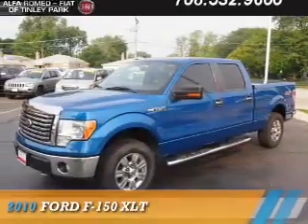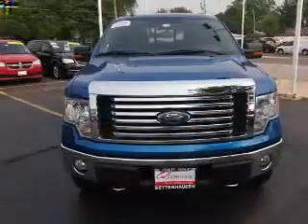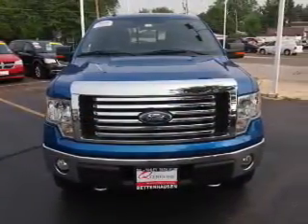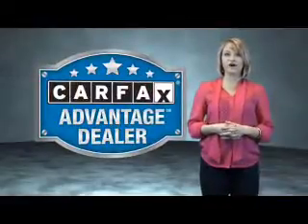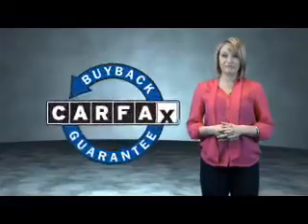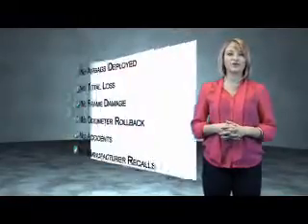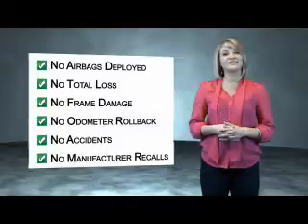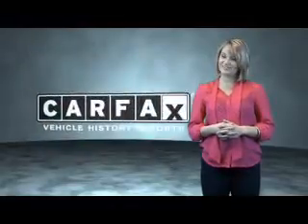2010 Ford F-150 F4368 - Tinley Park IL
Year: 2010
Make: Ford
Model: F-150
Trim: XLT
Engine: 4.6 liter 8 cylinder 4WD
Transmission: Automatic
Color: Blue
Mileage: 49483
Address:
17514 Oak Park AvenueTinley Park, IL 60477
VIN:1FTFW1E81AFB62943